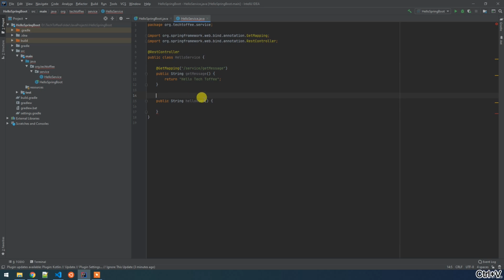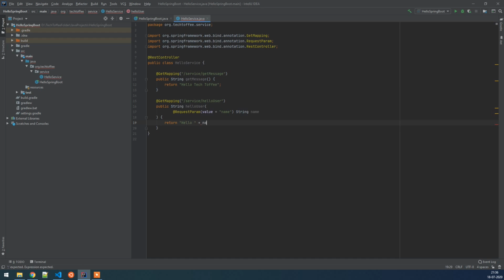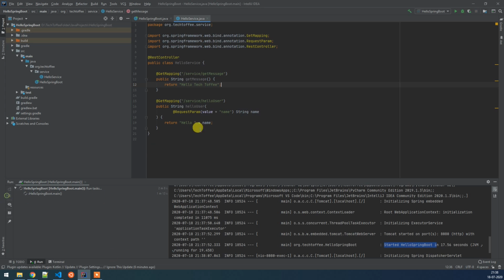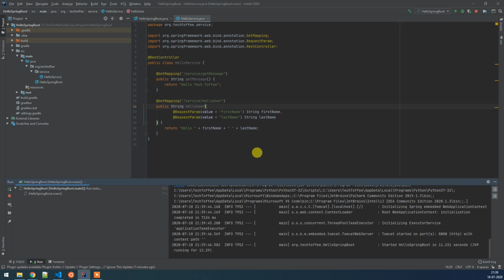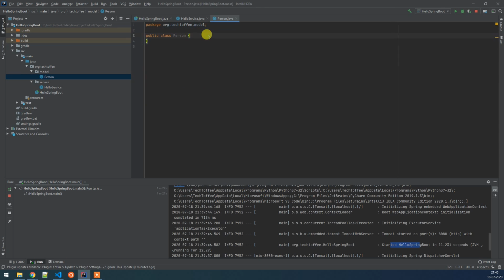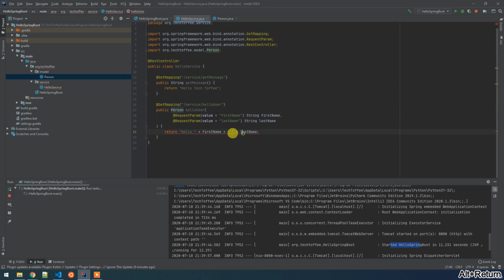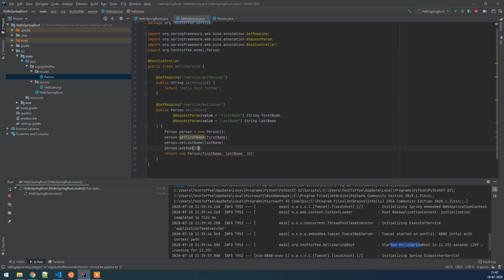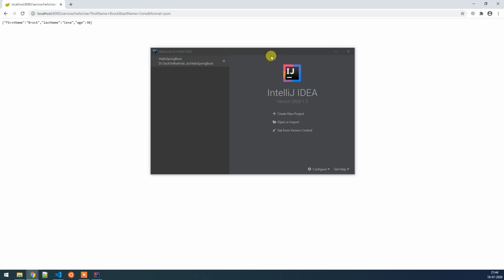Java Spring Boot Application REST API With Parameters | Tech Toffee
The video shows how to create a REST API which takes multiple parameters as input using IntelliJ IDEA.